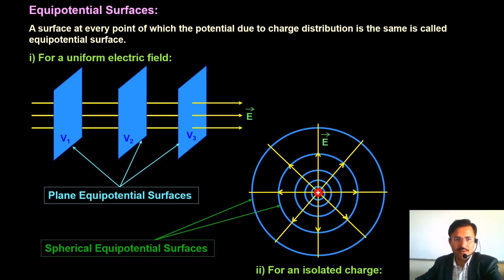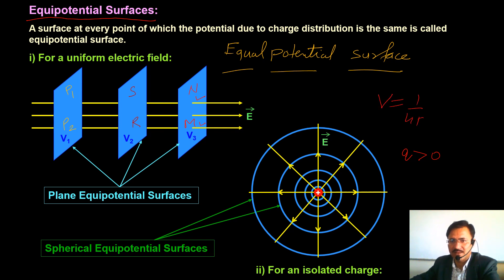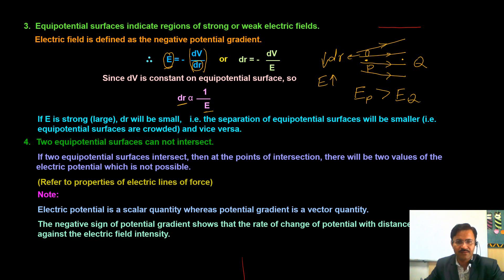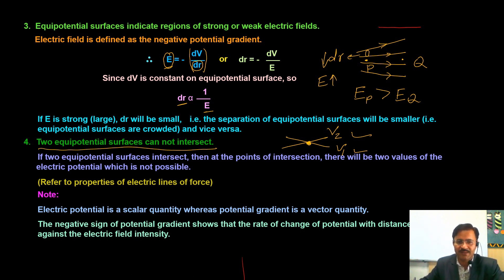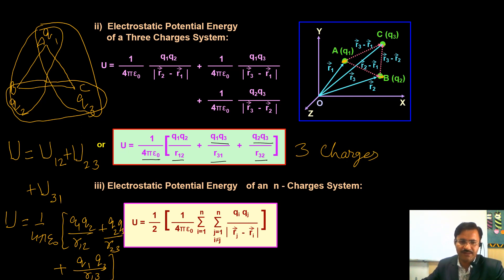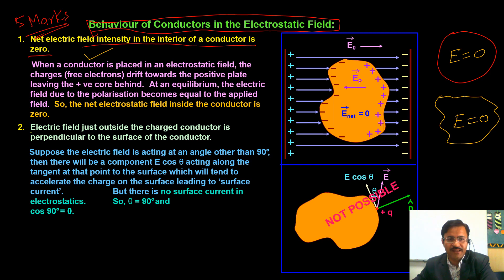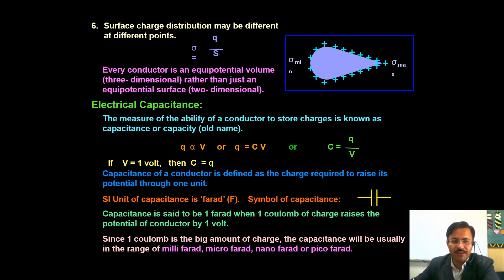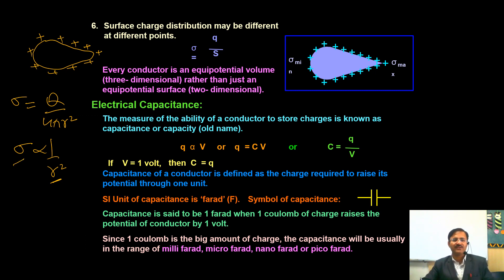Equipotenial surface and its properties